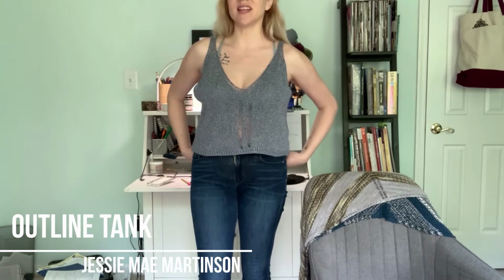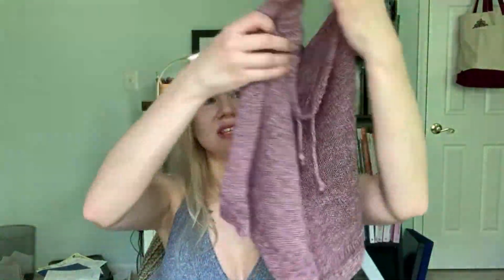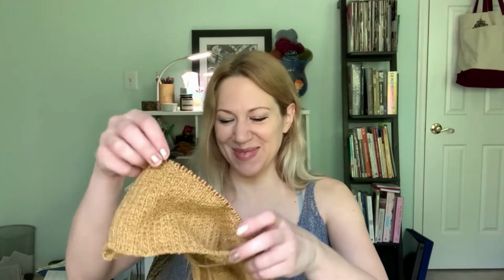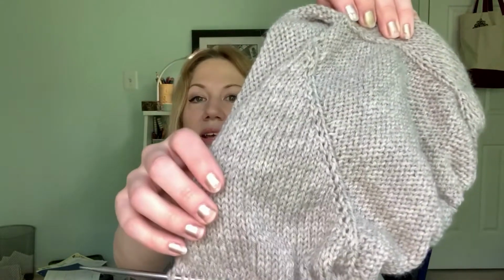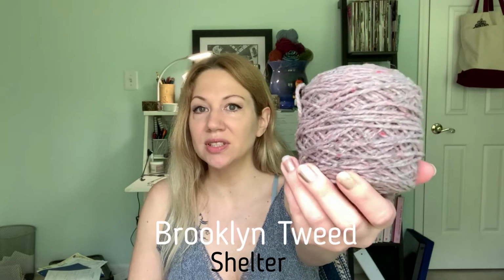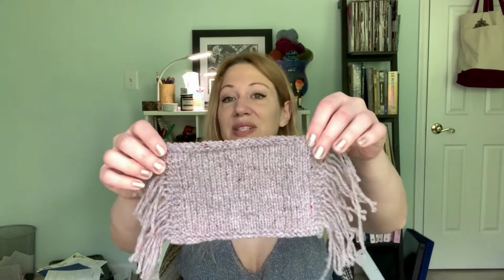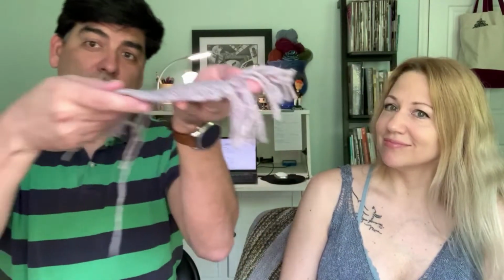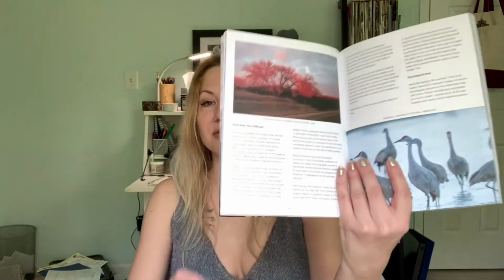E39: 70% Dry, Hilo & Stitch knitting podcast vlog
Thanks for joining me for Episode 39 of the Hilo & Stitch knittingpodcast !
All kinds of good stuff is packed into this episode: an actual finished object, plenty (too many?) of works-in-progress, a GIVEAWAY, a little stash flash, and I try to find out just how much my husband has--or hasn't--been listening when I've talked about knitting over the last 10 years.

Segments include: On the Needles/Off the Needles, Stash Flash, News & Events, Is My Husband Listening to Me?, and Chatterbox.

Be sure to watch the episode to find out how to enter to win a digital copy of Nomadic Knits Issue 9: Iowa and Nebraska. And check out the issue on their

Need to know more about why you shouldn't knit flat swatches for in-the-round projects? Here you go

If you enjoyed this episode and are able to at this time, please consider supporting the channel one of the following ways so I can keep bringing you free, unique and educational knitting-related content: